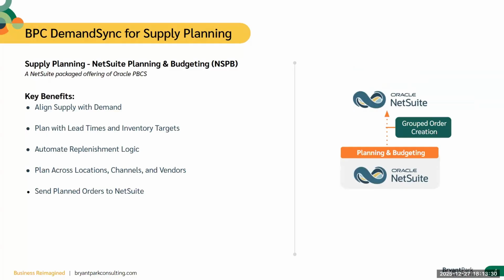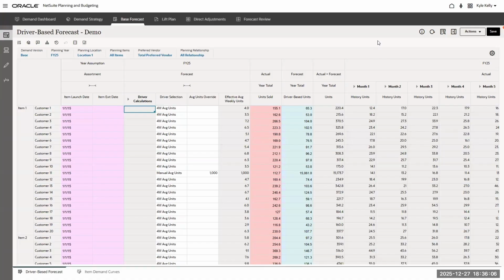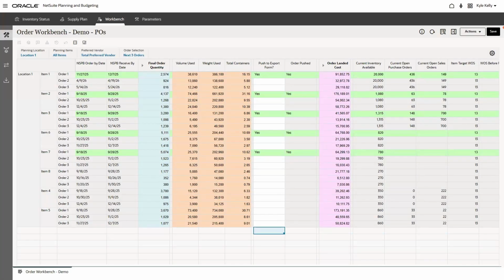DemandSync Overview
Watch Kyle Kelly, share an overview of DemandSync by Bryant Park Consulting, a NetSuite-native supply chain planning solution built on NetSuite Planning & Budgeting.

This video highlights how DemandSync helps organizations align demand and supply planning, gain forward-looking visibility, and support more informed planning decisions across the NetSuite ecosystem.